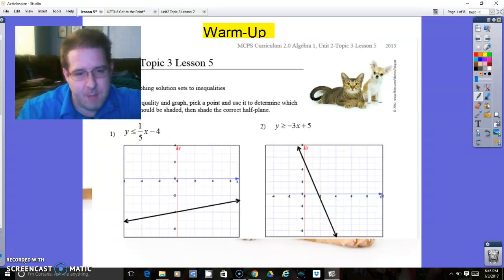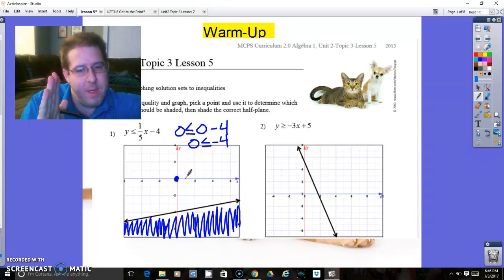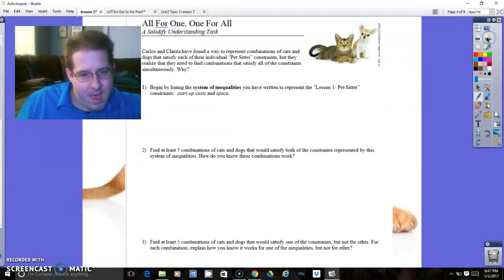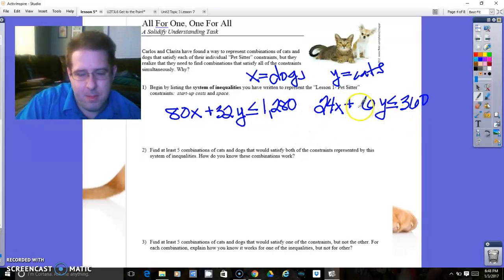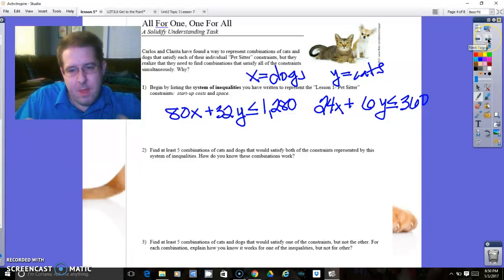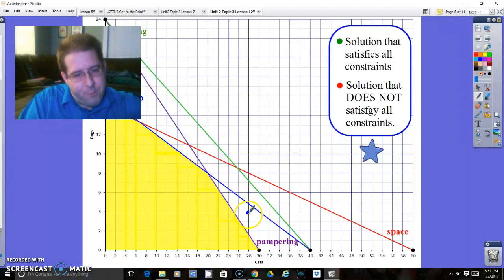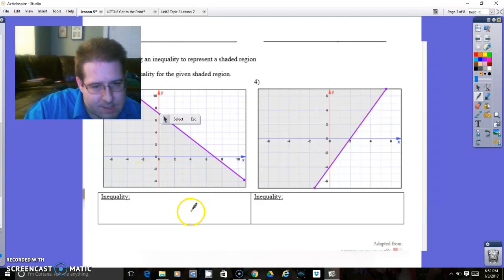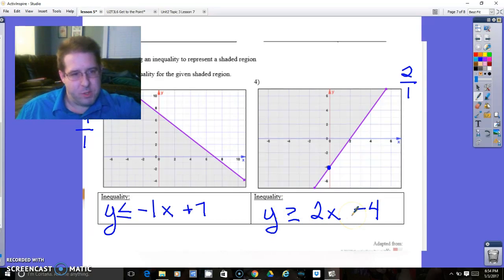Algebra U2T3L5 - Graphing System of Inequalities